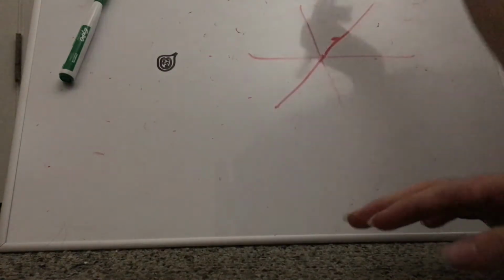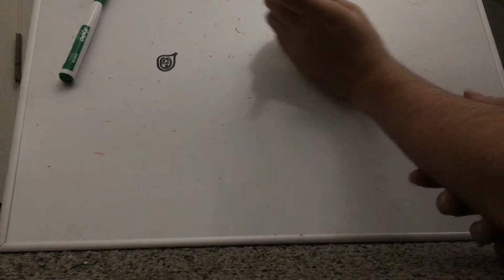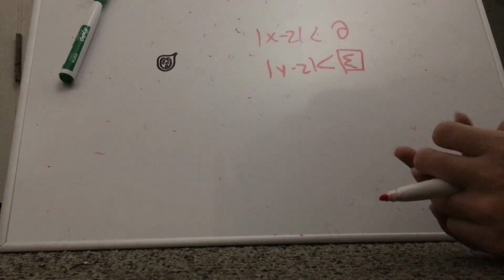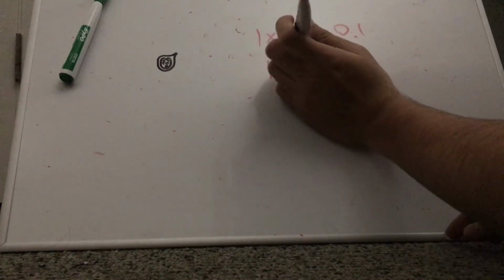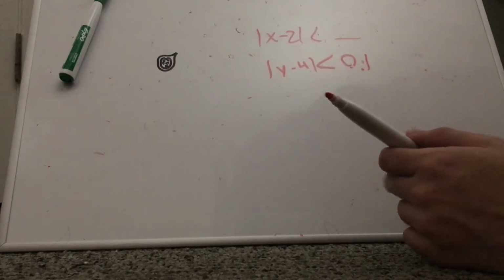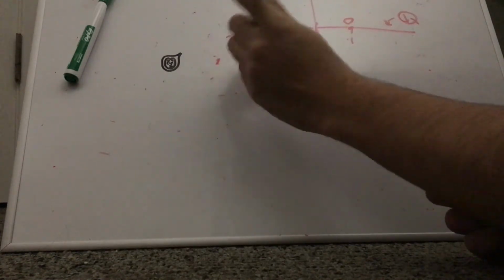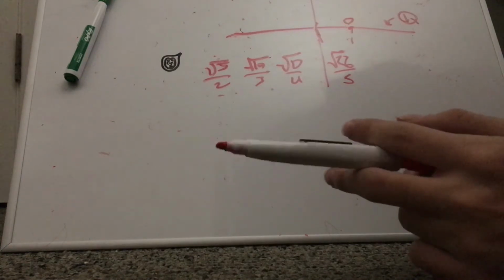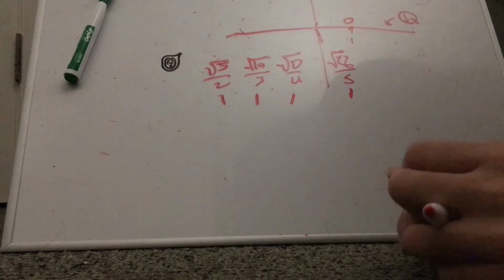Continuity in Functions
This video was just a fun one to make. It was based on a problem I came up with in my head while reading ahead in my advanced calc textbook. Figured it'd be cool to share it. Probably not my best video, but whatever - I'll just put it on the list of videos to remake eventually.